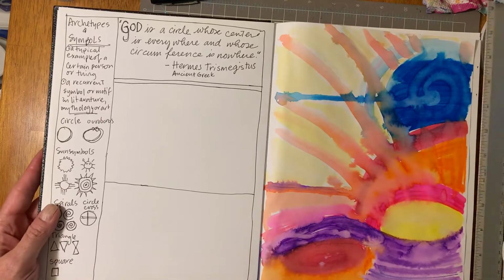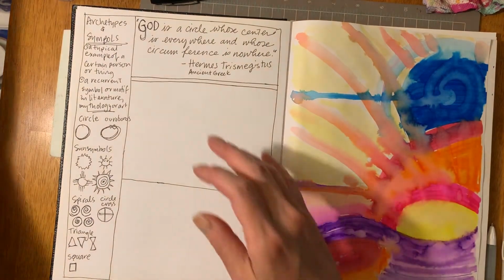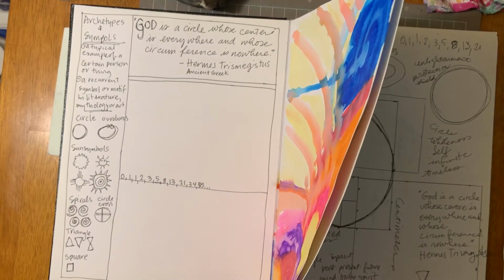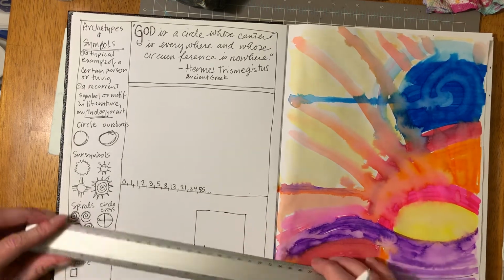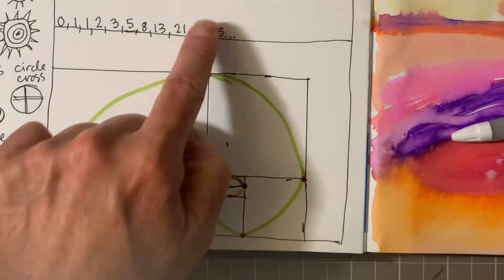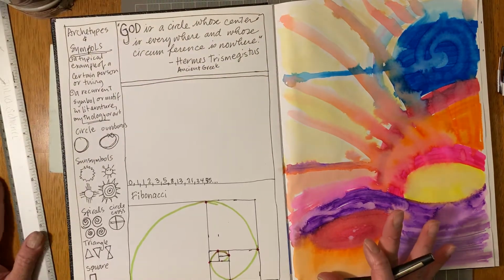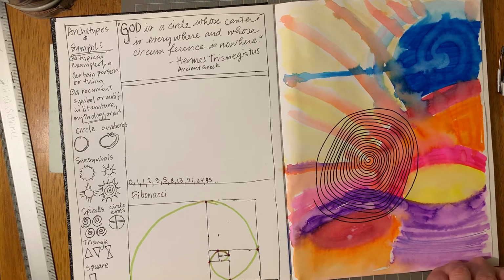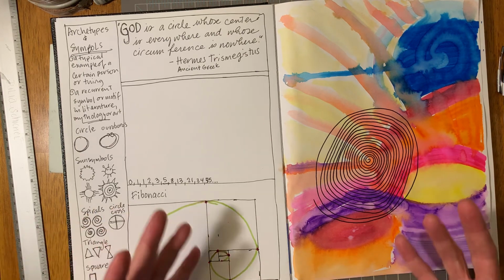Visual Journals: Spirals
Hand breathing to open. Brief taste of archetypes & symbols; make the mathematicians & civil engineers cringes at some math spirals & Fibonacci; inspired by Lynda Barry, 2-minute spiral into an idea for a written journal entry.